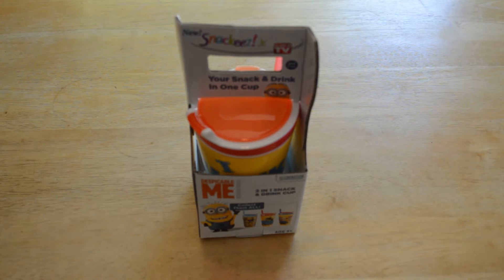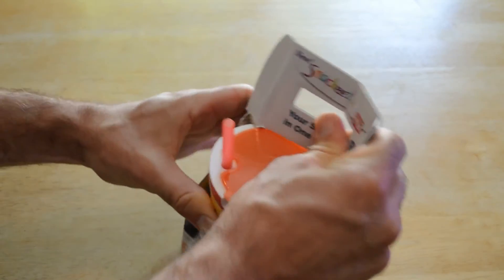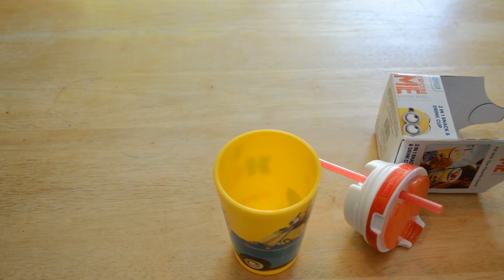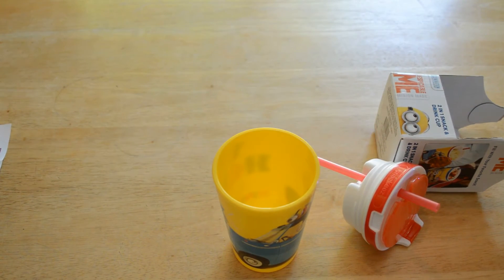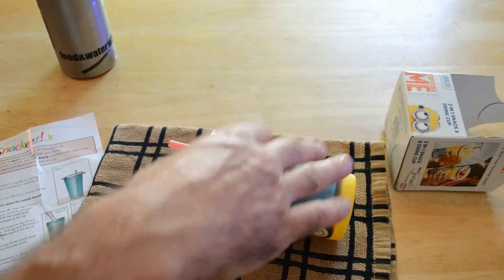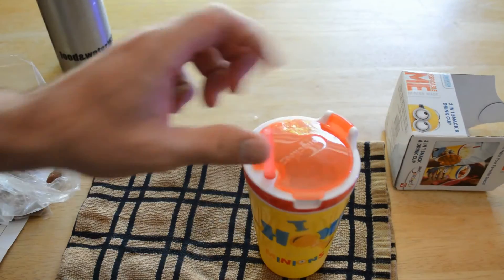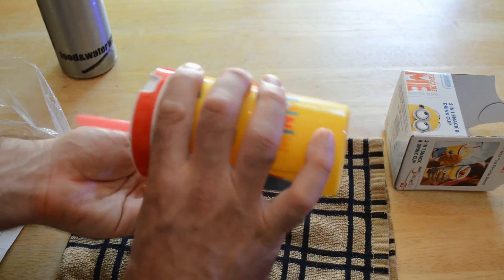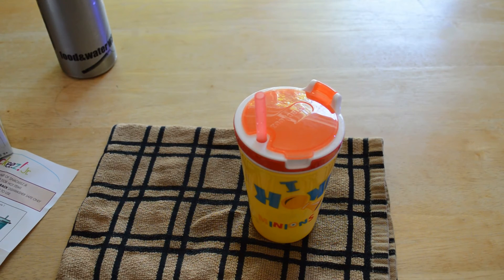Despicable Me The Minions Snackeez Jr As Seen On TV Review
Watch the 9malls review of the As Seen On TV Despicable Me The Minions Snackeez Jr Cup. Does this BPA free cup actually hold liquids and snacks at the same time? Watch the video to find out.